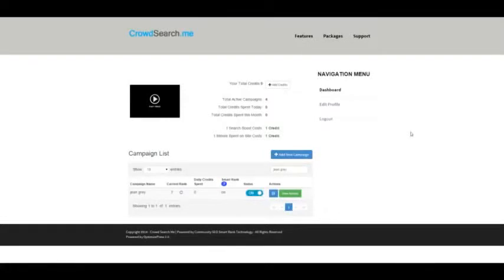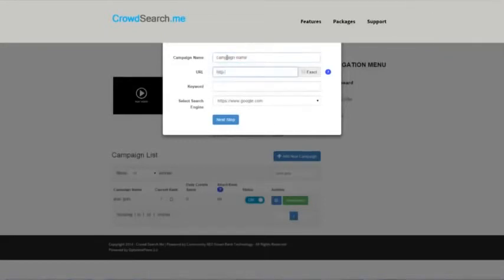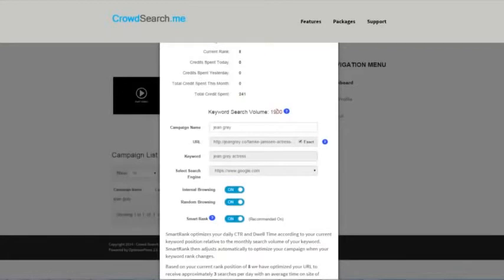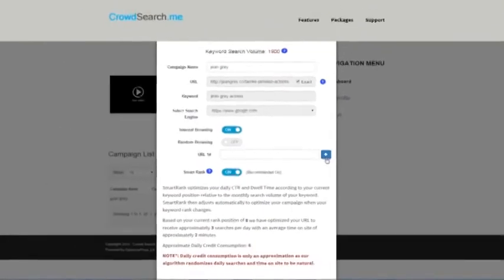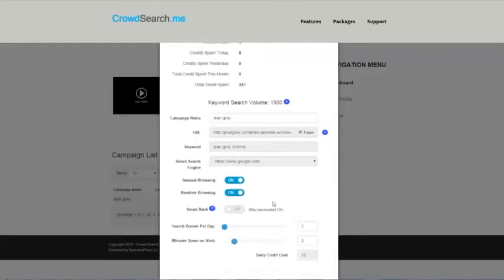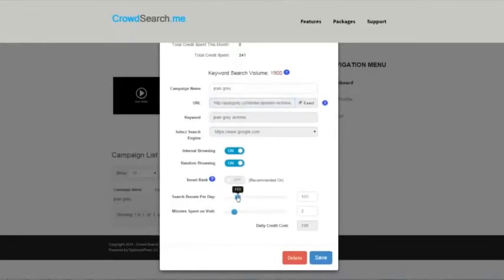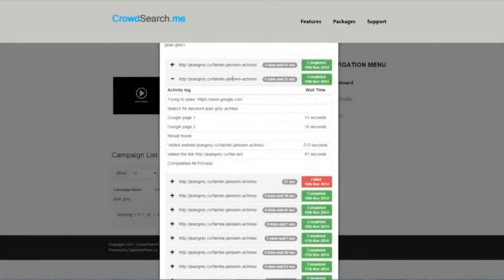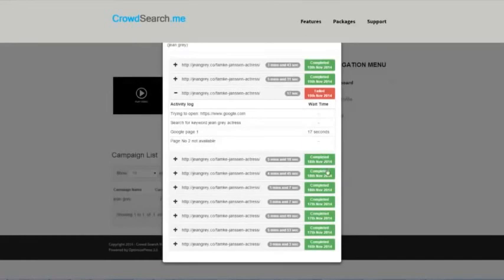CrowdSearch.Me Review Demo || Crowd Search Me Organic Crowd Search Optimization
What if you could automatically boost your search engine rankings without needing any expensive backlinks or additional optimization? If you could do this without needing any special training or technical experience, would you be interested?

Introducing Crowd Search Me, a revolutionary new software tool that uses a simple four step process to instantly improve your rankings in the search engine results pages. It uses the power of organic crowd search optimization to give your website or video a huge SEO boost that will result in more traffic and sales for your offers.

By targeting unique users in your specific target market (such as the USA, Canada, and UK) you can quickly and easily increase your clickthrough rates and at the same time decrease your bounce rates. Improving these metrics will have a massive impact and your website or video will immediately start to climb up the rankings until it reaches the top.

All you have to do is enter your link and keyword phrase into the software and then sit back and relax as the algorithm optimizes your campaign for best results (higher clickthrough rates and lower bounce rates). The crowd search army will then use your keyword phrase to find your link in the search engines and then visit the website for a certain amount of time which you specify. The special launch discount and Crowd Search Me bonus will not last long, so get your copy today and start improving your rankings.